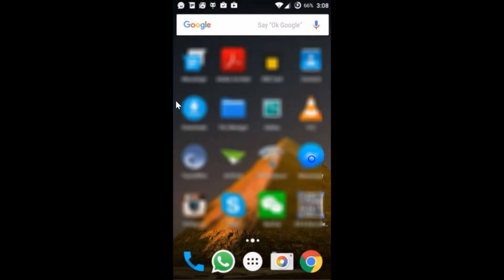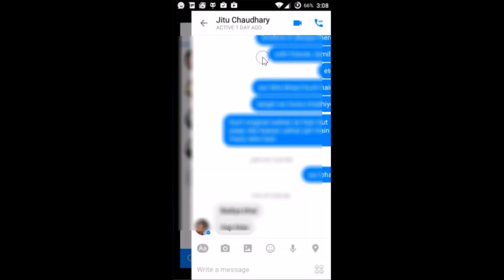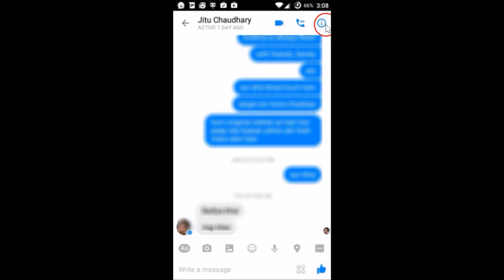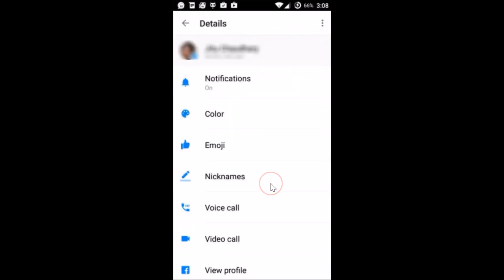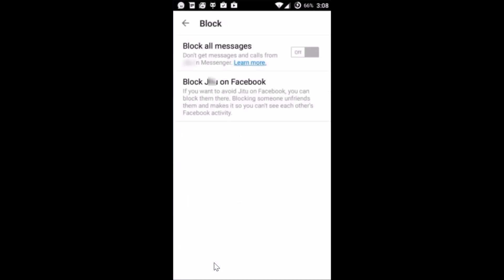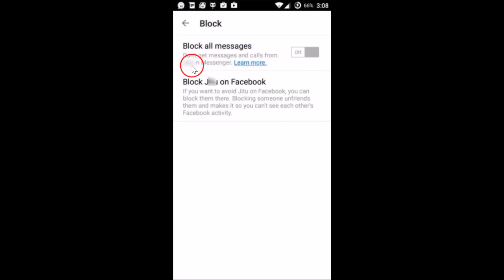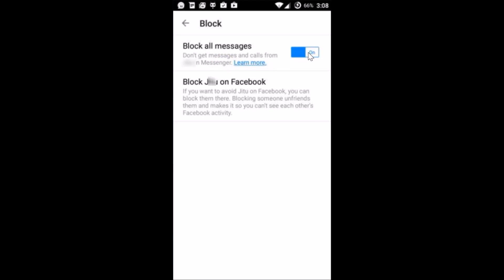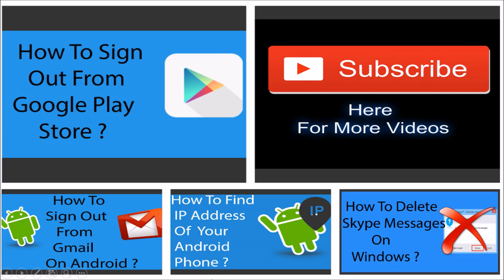How To Block Messages From Someone on Facebook Messenger Mobile App ?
Step 1: Open Facebook Messenger App on Your Phone .

Step 2:  Tap to Open the Friend that you want to block messages from .

Step 3: Tap on little  i circle at the top ,this opens the Details Screen .

Step 4: Scroll at the Very Bottom and Tap on Block .

Step 5: Tap on Block All Messages .

That's all

How To Delete Messages On Facebook Messenger Mobile App -2016 ?